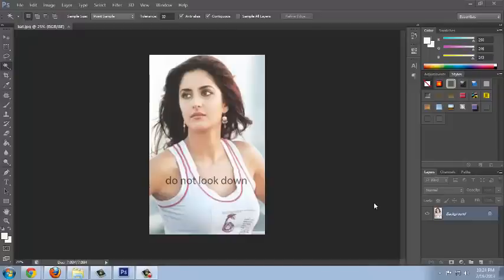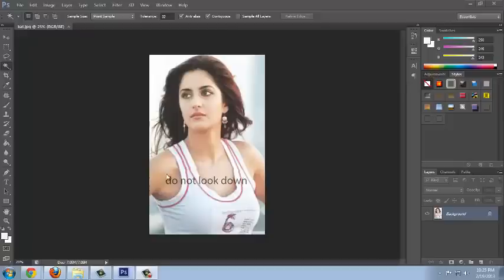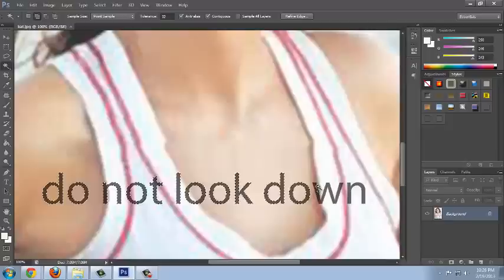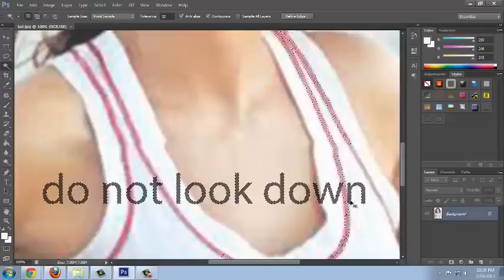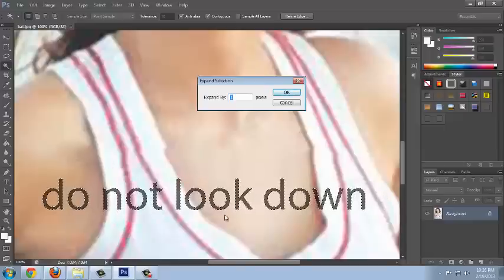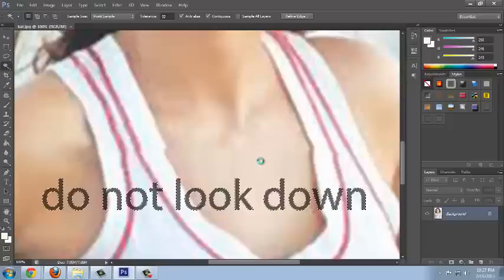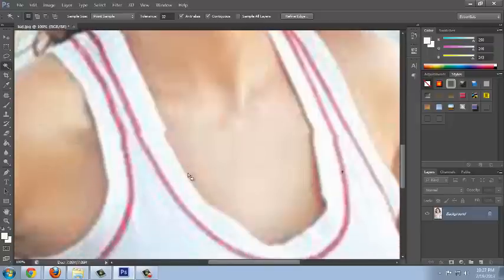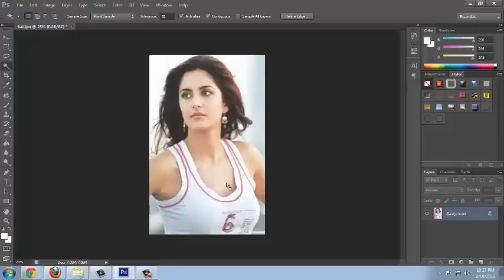How to remove watermark in an image using photoshop cs6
Procedure and video guidance to remove watermarks and logos from an image using photoshop cs6